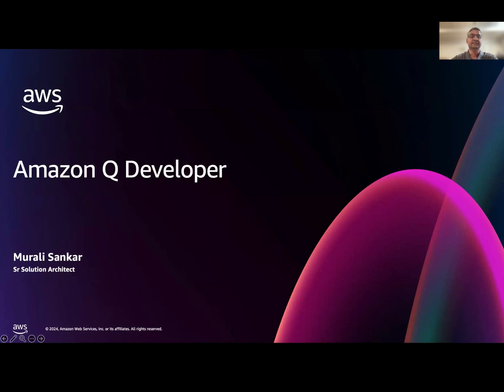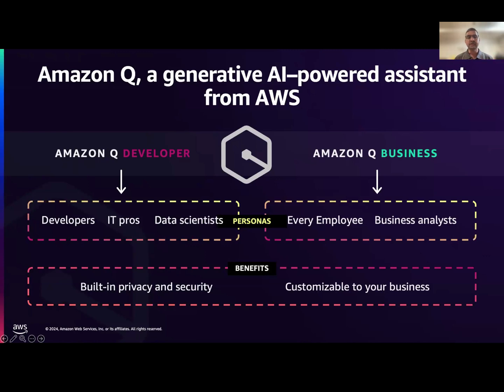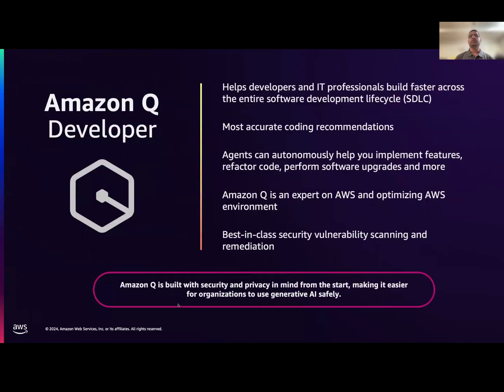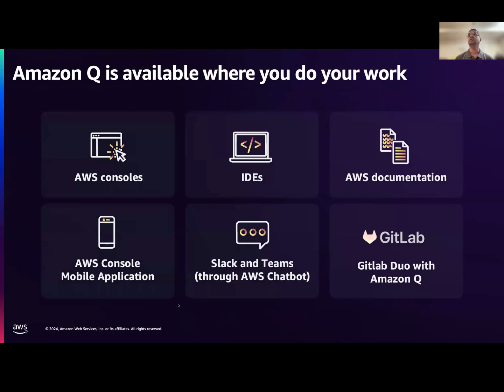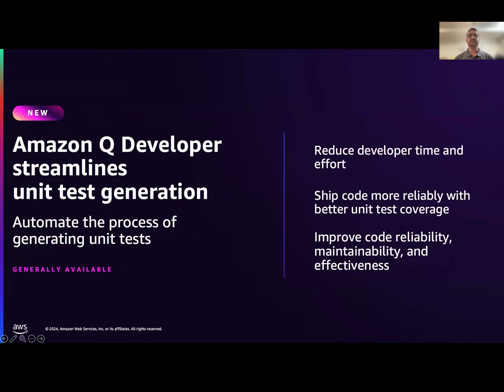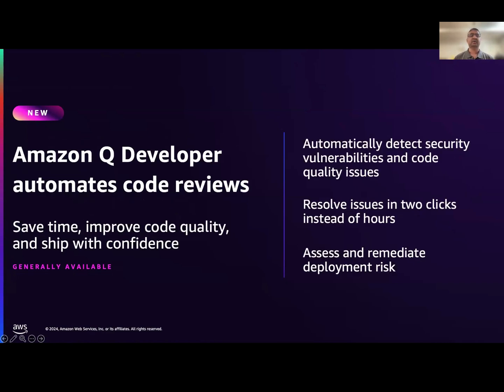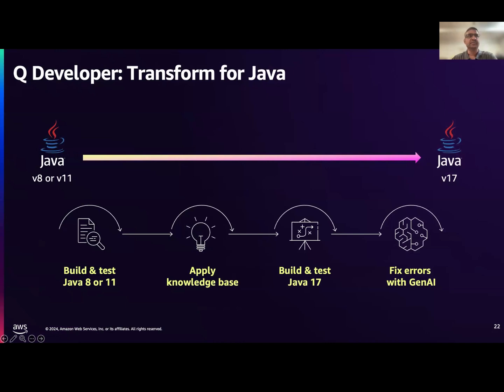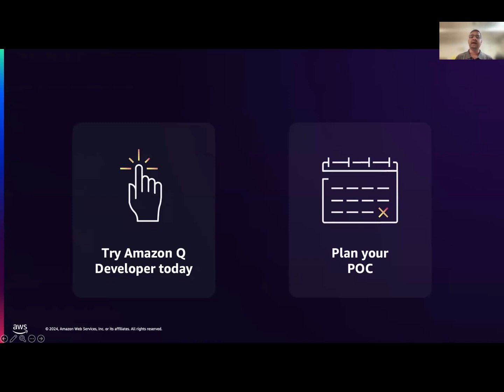Amazon Q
Amazon Q Generative AI Assistant for Accelerating Software Development and Leveraging Companies' Internal Data in Financial Services